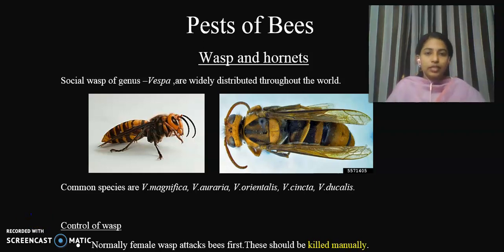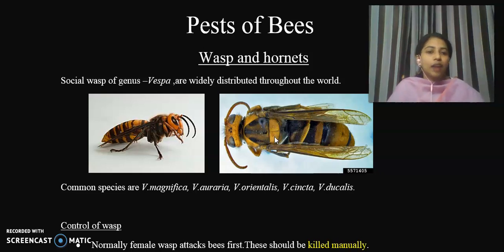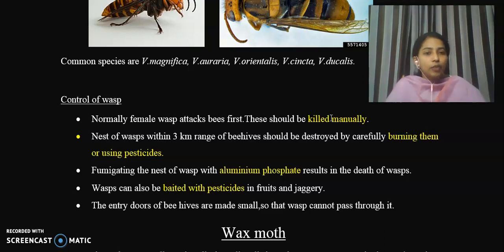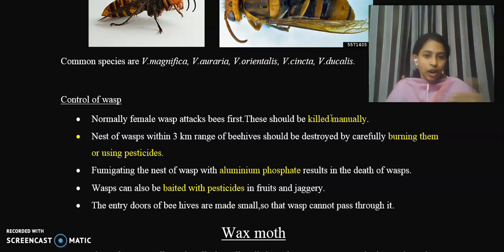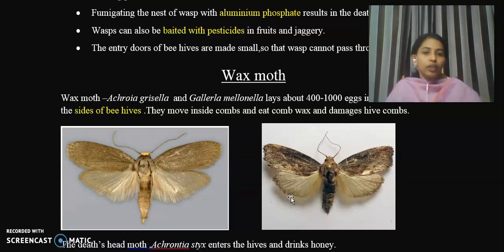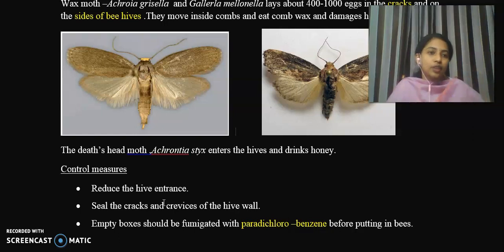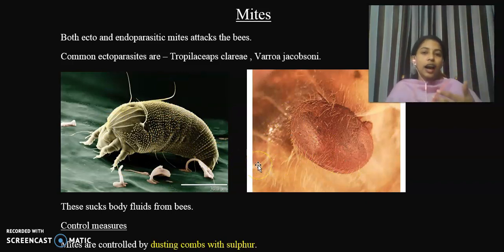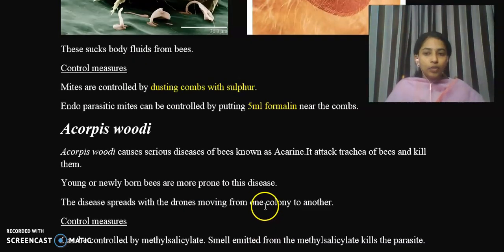Pests of Honey bee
Sruthy Pekson
Faculty , Department of Zoology
St.Dominic's College , Kanjirapally